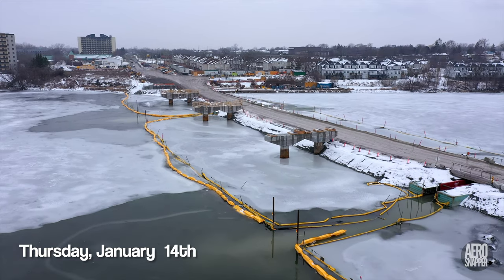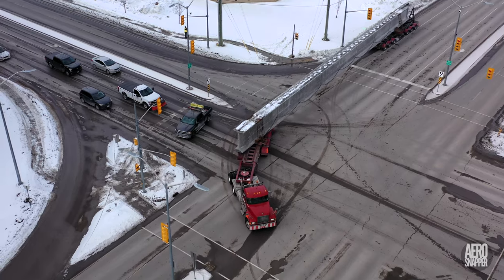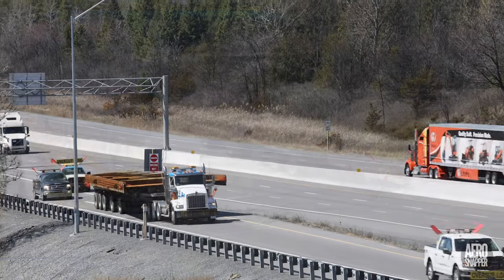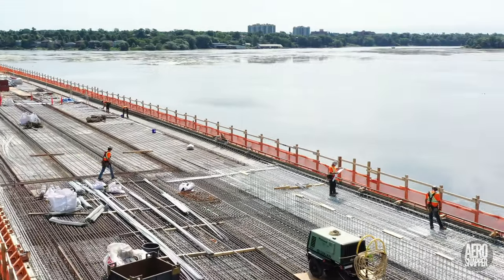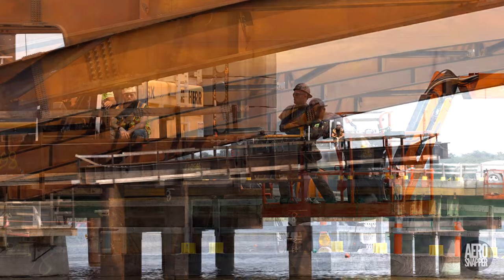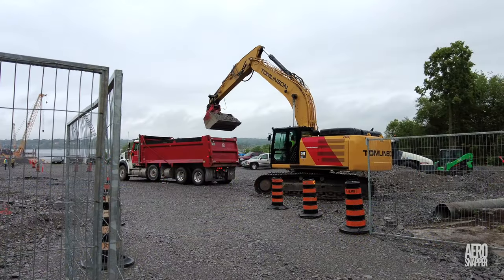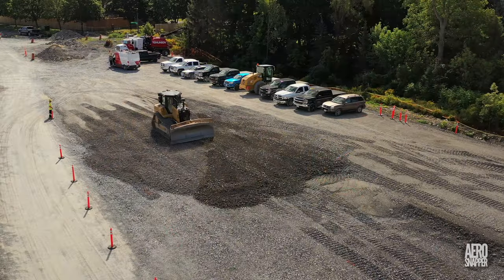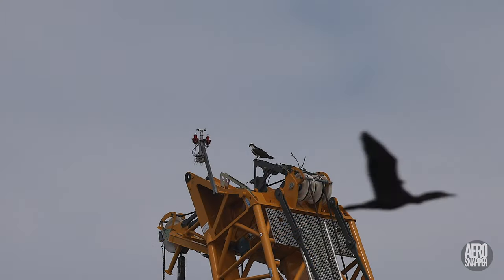What a Difference a Year Makes 4K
This longer than usual video report on Kingston, Ontario's Third Crossing over the Cataraqui River summarizes activities in 2021.  It's a tribute to all those who have contributed to making this project the enormous success that it is.  Happy New Year to one and all...